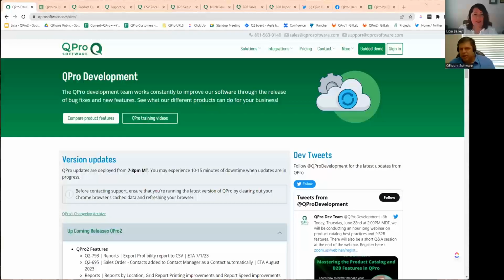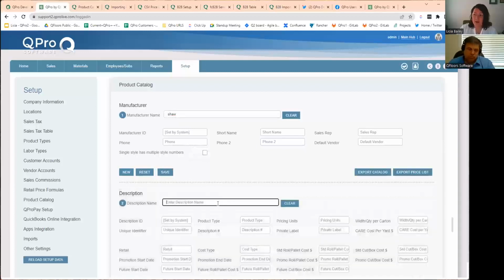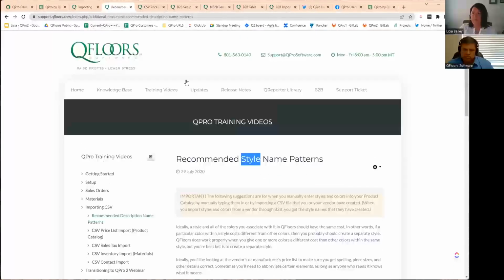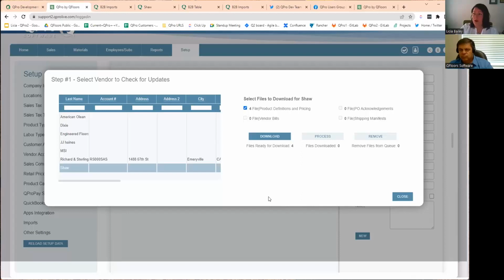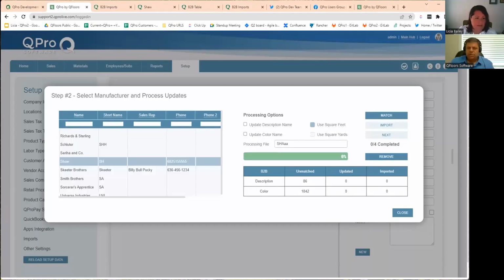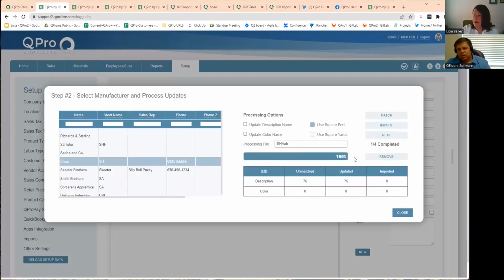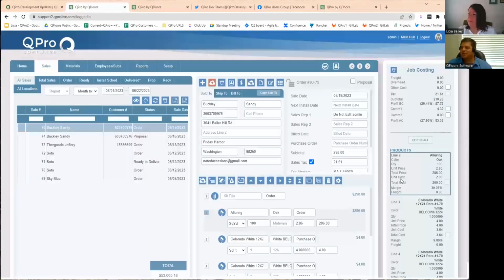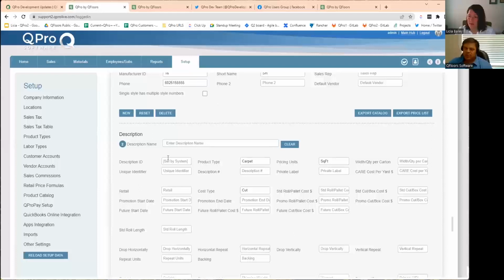Webinar: Mastering the Product Catalog and B2B Features in QPro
In this free webinar for QPro users, Licia Bailey (Director of Engineering & Web Services) and Chad Ogden (QPro CEO) talk about best practices for managing your product catalog, as well as how to best utilize QPro's fcB2B features.